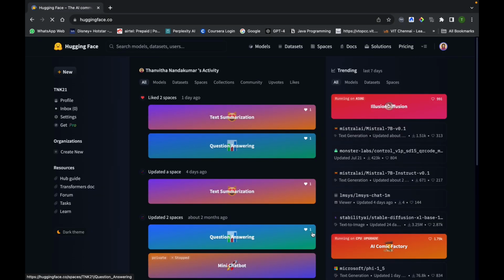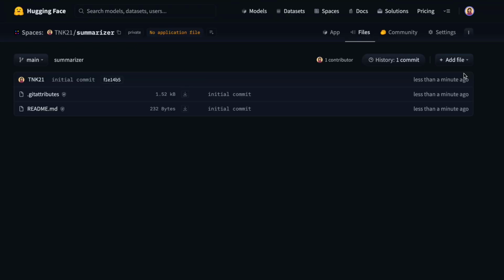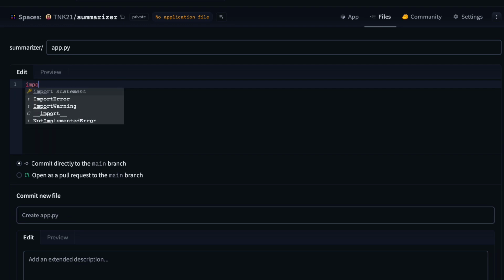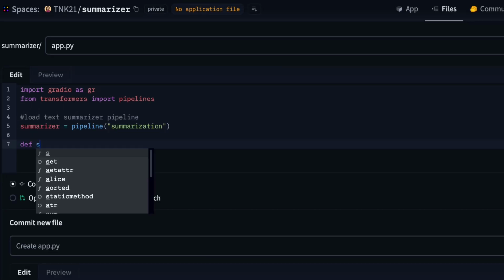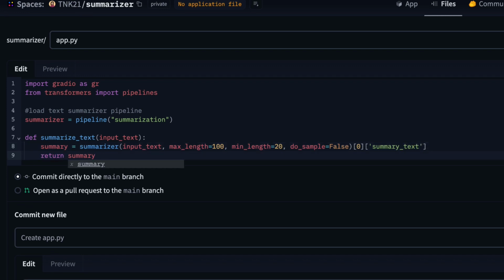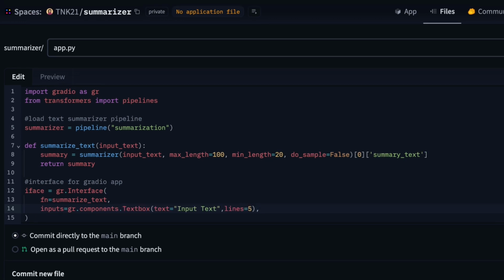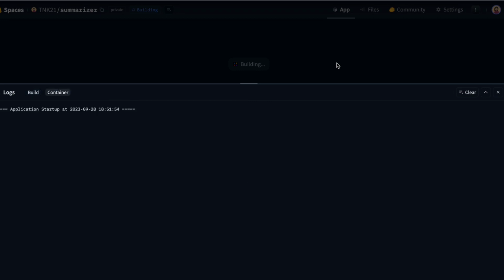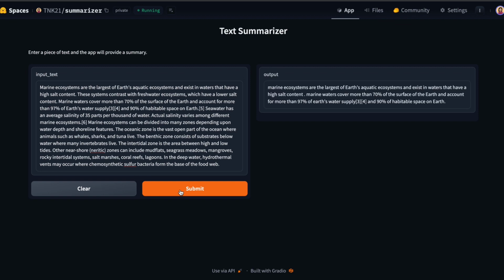Build a Text Summariser with Python!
Hello viewers👋🏻 Welcome to DT’s Learning Insights!

In this video, learn to build a Python-based text summarizer using Gradio and HuggingFace Transformers. Set up your Hugging Face space, create a Gradio app and dive into the code. Generate summaries effortlessly. Don't miss this exciting NLP project!

DT’s Learning Insights ~ Your Study Companion